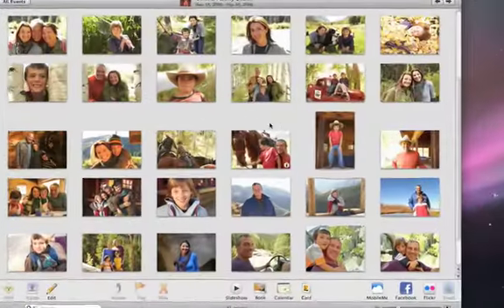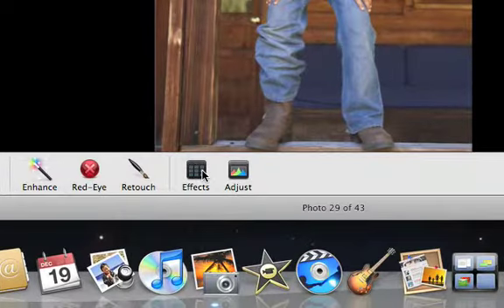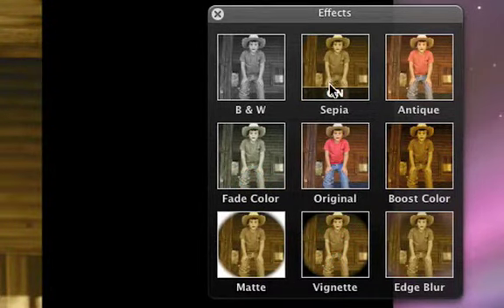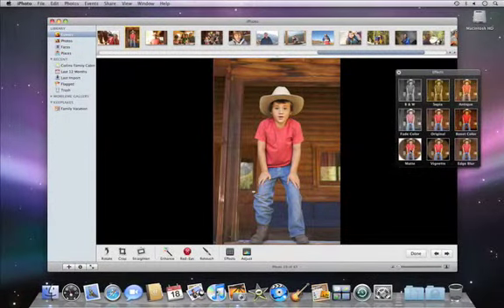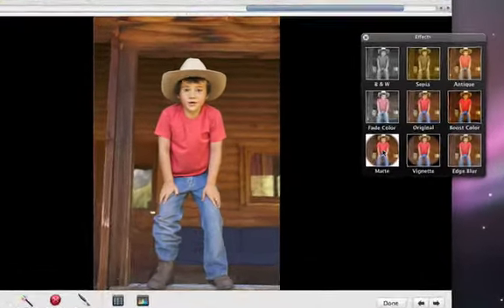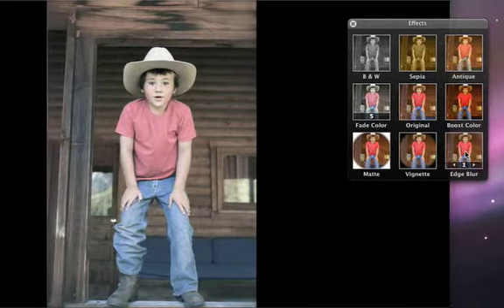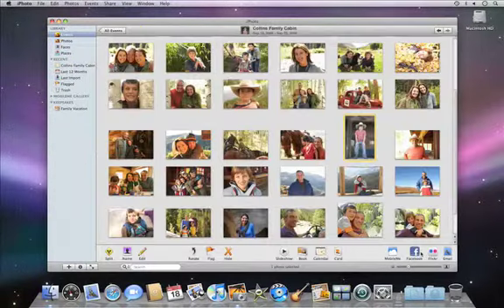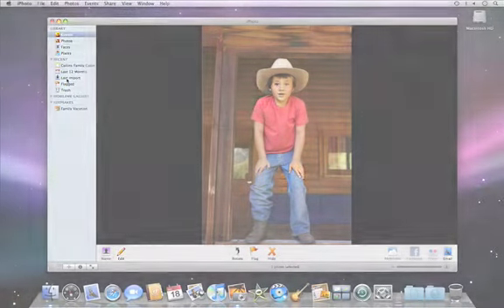iPhoto09: B07 Applying Photo Effects CC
iPhoto09: B07 Applying Photo Effects with subtitles